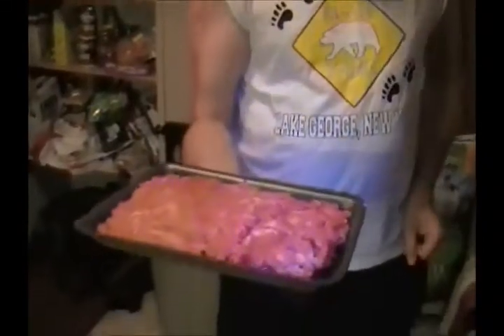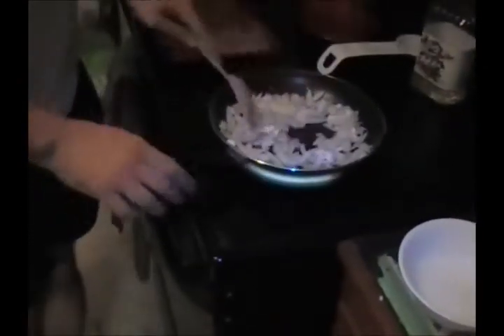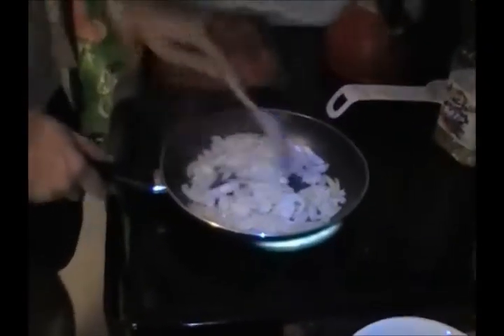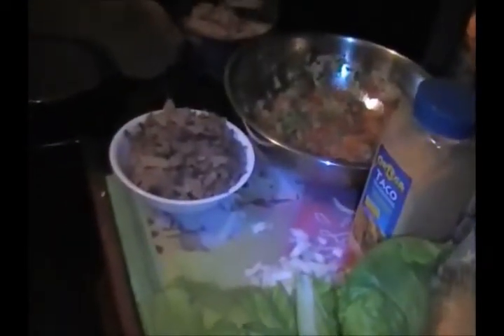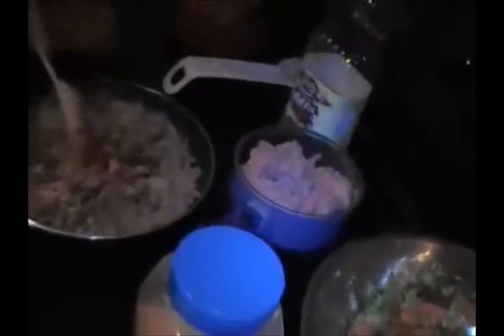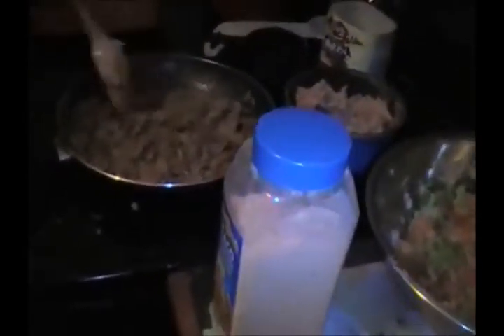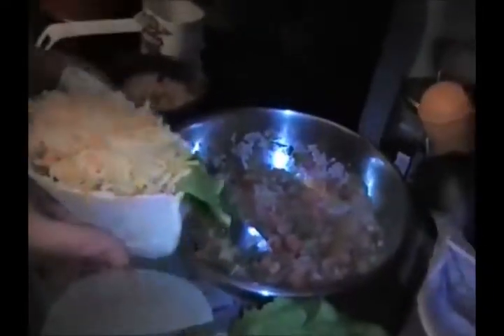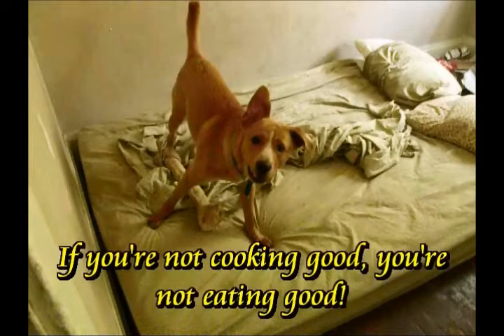Cooking with SonicBlu - Carne Asada Fajita Pita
Taking two recipes I've done before on the Oh! Pawpets! cooking segments, and put them both together. For my homemade Pico de Gallo, I have included that recipe into my Carne Asada Burrito video.